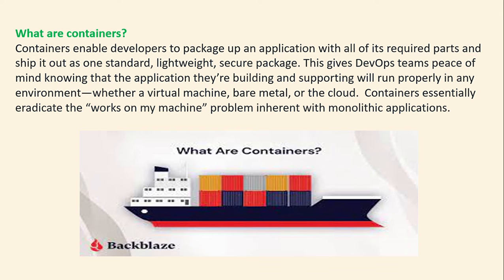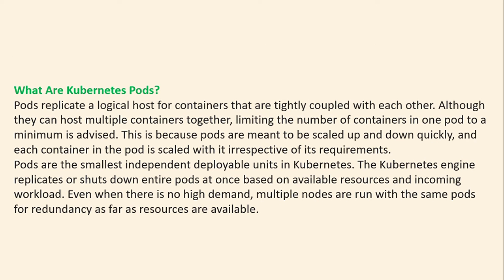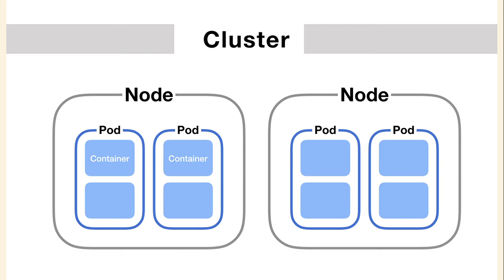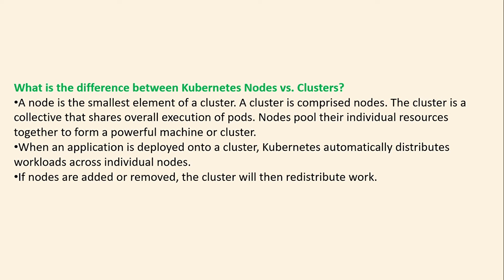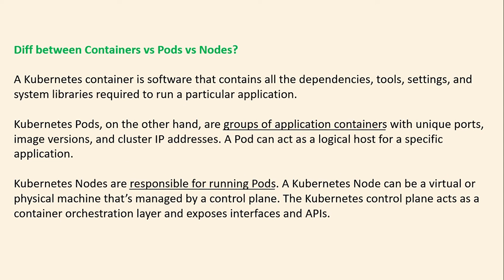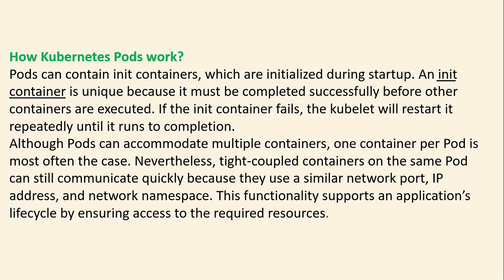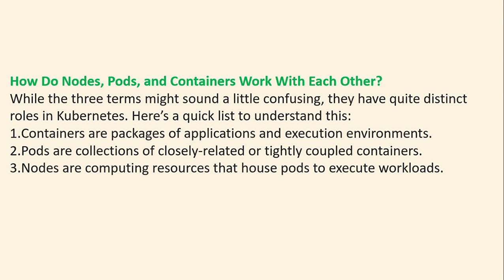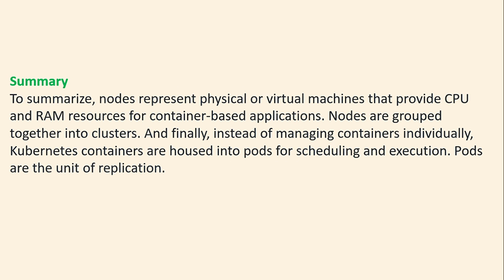Kubernetes Basics: Differences Between Clusters, Nodes, Pods, and Containers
Kubernetes is an open-source platform for managing containerized applications, which allows you to deploy, scale, and manage your applications easily. When working with Kubernetes, it's essential to understand some basic concepts, such as clusters, nodes, pods, and containers.

A Kubernetes cluster is a collection of nodes that work together to run your applications. It includes a master node that manages the entire cluster, and worker nodes that run your application workloads. Clusters can be composed of multiple nodes, which can be spread across multiple data centers or regions.

Nodes are the individual servers or virtual machines that make up a Kubernetes cluster. Nodes are responsible for running your application workloads, such as containers, and they communicate with the master node to receive and execute instructions.

Pods are the smallest unit of deployment in Kubernetes and are used to run your application containers. A pod can contain one or more containers, which share the same network namespace and storage volume. Pods are ephemeral, meaning they can be easily created and destroyed as needed, and are often used to scale up or down application workloads.

Containers are lightweight and portable units of software that package up code and dependencies, making it easy to deploy and run your applications.

Understanding these basic concepts of Kubernetes is essential for managing and scaling your application workloads efficiently. By utilizing Kubernetes clusters, nodes, pods, and containers, you can ensure that your applications are running smoothly and efficiently in any environment.